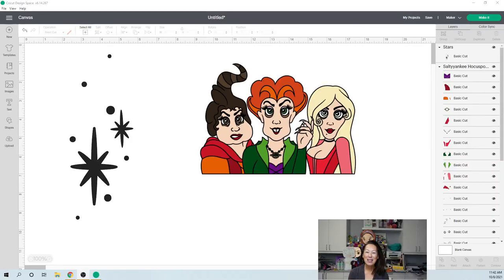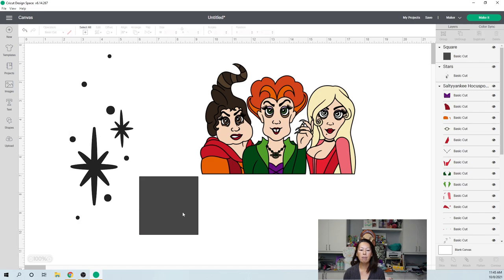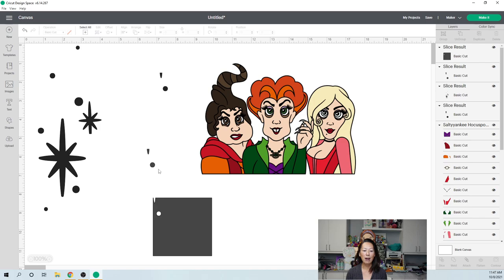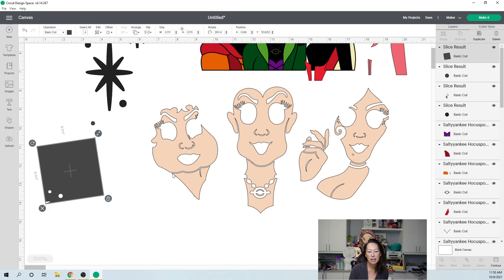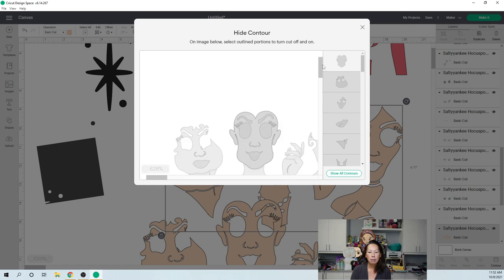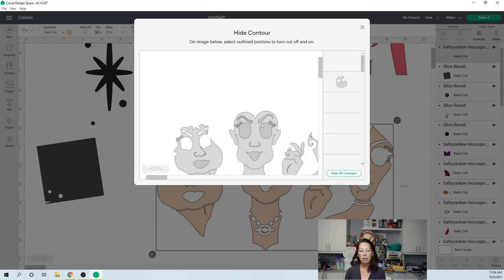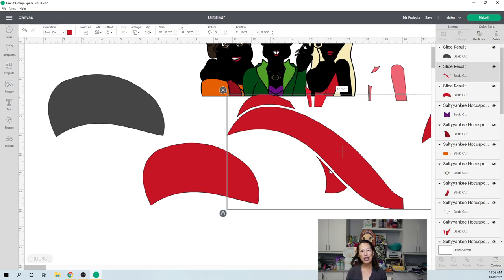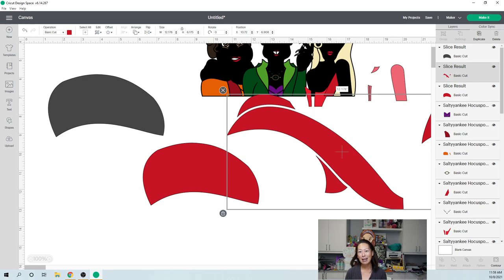Contouring vs. Slicing in Cricut Design Space | How To Contour | How to Slice | The Useless Crafter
Hello and welcome to a new video from The Useless Crafter! This time I will show the difference between the contour and slice functions in Cricut Design Space and how to use each.

Cricut Tips | Step-by-step Design Space Tutorials | Crafting Materials Expert | Full Demos To Assemble | Contour Cricut Design Space | Slice Cricut Design Space | Contouring vs. Slicing | Cricut Design Space Tutorials